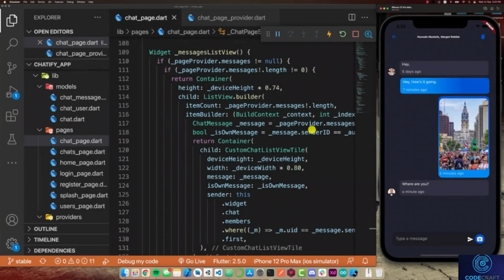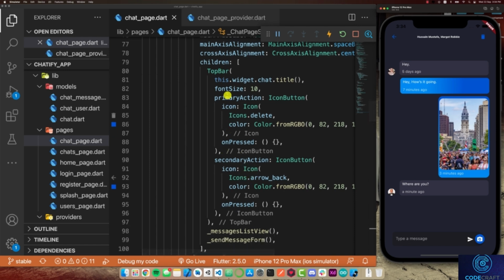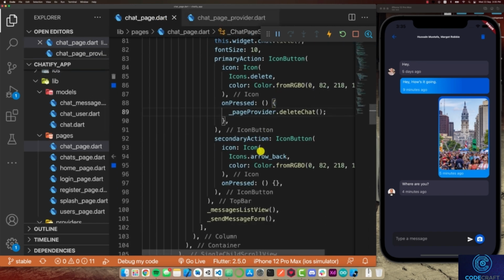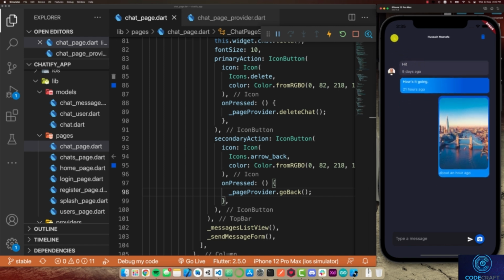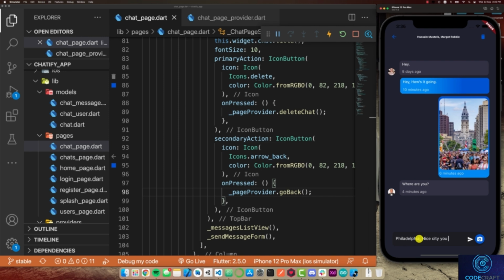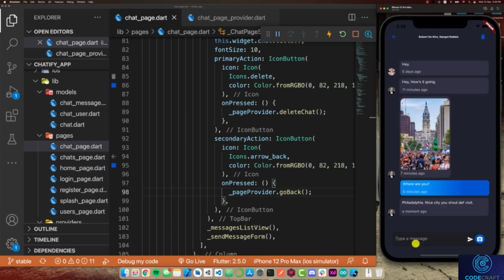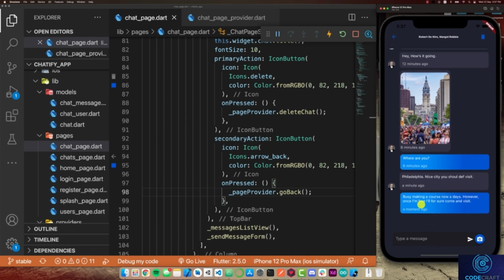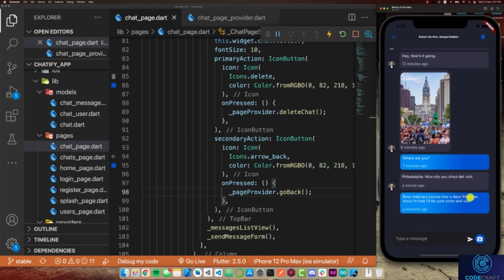Fixing Bugs in Flutter Firebase Chat App 🔥 Debugging Firestore Issues | CodeCraft (part 81)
In this tutorial, you’ll learn how to fix common bugs in a Flutter Firebase chat application 🚀
We’ll debug issues related to Firebase Authentication, Cloud Firestore, and Firebase Storage, and improve app stability and performance.

In this video, you will learn:

How to debug Flutter Firebase errors

Fixing common Firestore and Storage bugs

Resolving real-time update issues

Handling null data and async errors

Best practices for Flutter Firebase debugging

This video is part of the Flutter & Firebase Chat App Series by CodeCraft and is perfect for developers who want to build stable, production-ready Flutter apps.